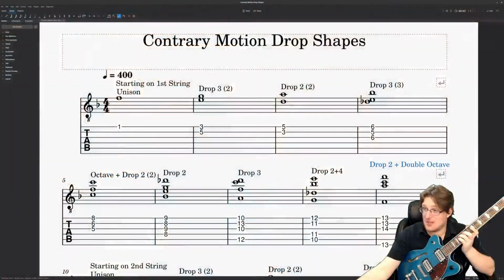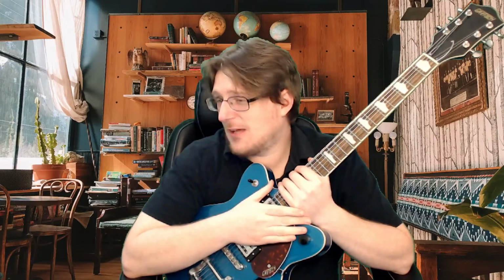Somehow Borked OBS Entirely So This is Now a Test Stream - Jazz Studies Practice Session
Mostly working on diminished 6th stuff as that will be a nice pillar for our construction of solo jazz guitar arrangments. I also made a pdf of the contrary motion shapes that you can find